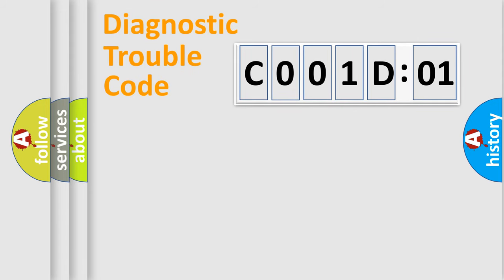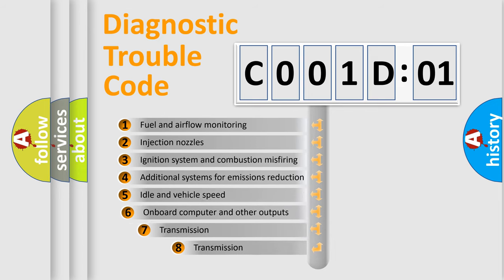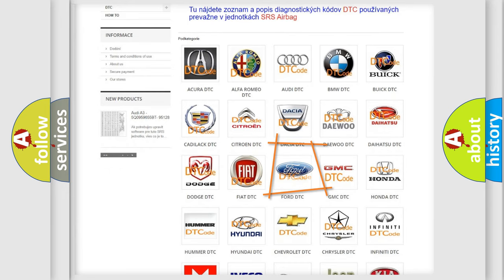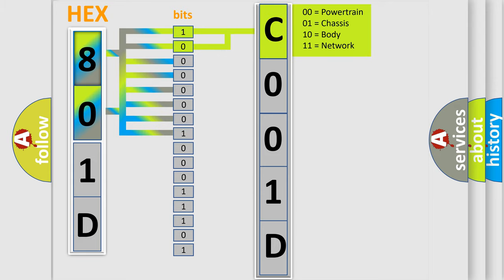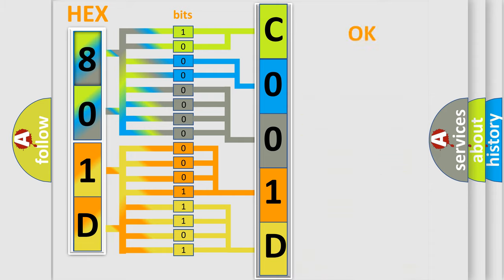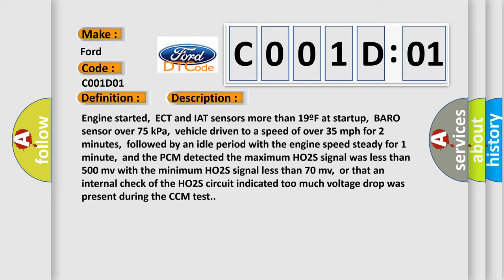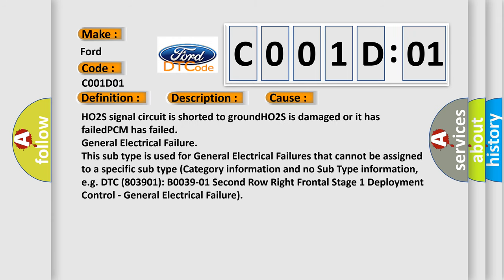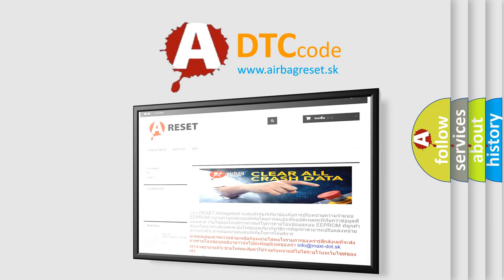DTC Ford C001D-01 Short Explanation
Contents:
0:21 Basic DTC analysis according to OBD2 protocol standard.
1:48 Insight into programming
2:58 A diagnostically understandable description of the Diagnostic Trouble Code
3:05 Basic error definition

Make:
Ford
Code:
C001D 01
Definition:
HO2S-11 (Bank 1 Sensor 1) Circuit Low Input
Description:
Engine started,ECT and IAT sensors more than 19ºF at startup,BARO sensor over 75 kPa,vehicle driven to a speed of over 35 mph for 2 minutes,followed by an idle period with the engine speed steady for 1 minute,and the PCM detected the maximum HO2S signal was less than 500 mv with the minimum HO2S signal less than 70 mv,or that an internal check of the HO2S circuit indicated too much voltage drop was present during the CCM test.
Cause:
HO2S signal circuit is shorted to groundHO2S is damaged or it has failedPCM has failed
Failure Type: